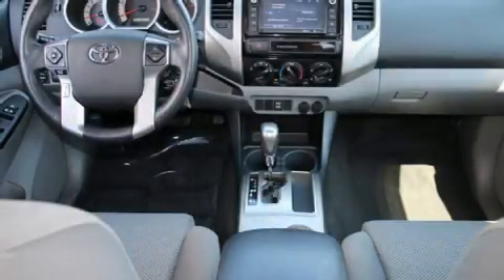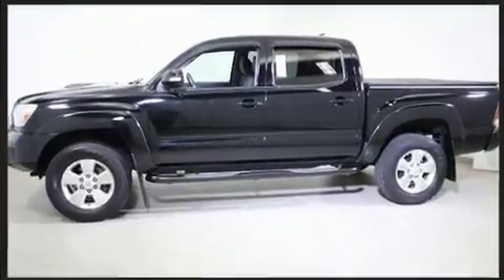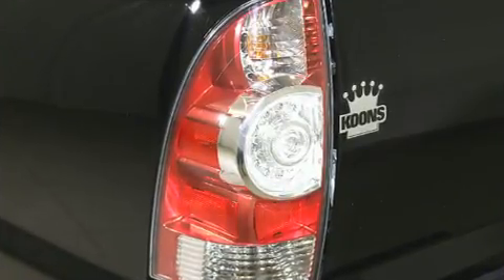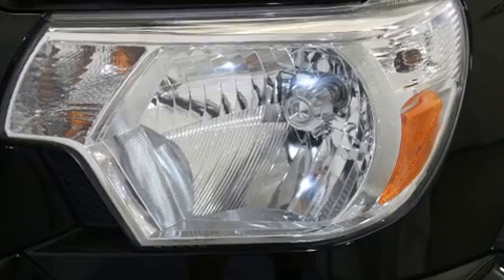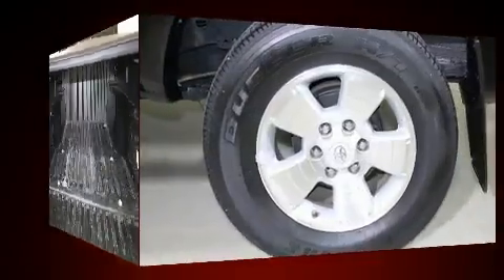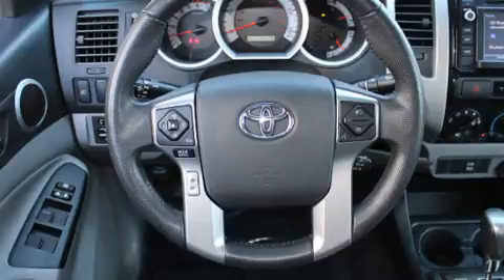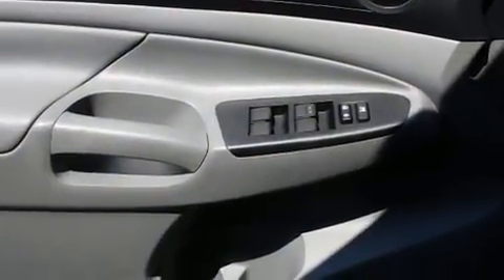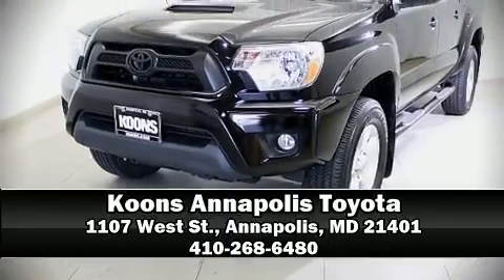2015 Toyota Tacoma PRERUNNER in Annapolis, MD 21401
1107 West St.

You can expect a lot from the 2015 Toyota Tacoma. This 4 door, 5 passenger truck still has less than 35,000 miles! Under the hood you'll find a 6 cylinder engine with more than 230 horsepower, providing a smooth and predictable driving experience. All of the premium features expected of a Toyota are offered, including: 1-touch window functionality, a tachometer, front bucket seats, power door mirrors, skid plates, an overhead console, and power windows. Safety equipment has been integrated throughout, including: dual front impact airbags, head curtain airbags, traction control, brake assist, anti-whiplash front head restraints, ignition disabling, and ABS brakes. Electronic stability control ensures solid grip atop the road surface, no matter how challenging the driving conditions. This vehicle has achieved Certified Pre-Owned status, by passing Toyota's comprehensive certification process. We have a skilled and knowledgeable sales staff with many years of experience satisfying our customers needs. They'll work with you to find the right vehicle at a price you can afford.